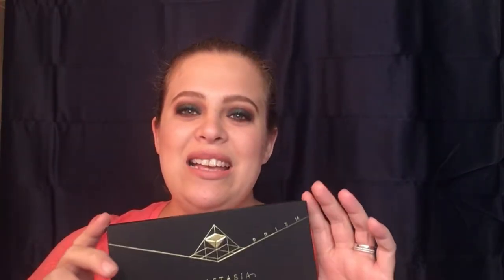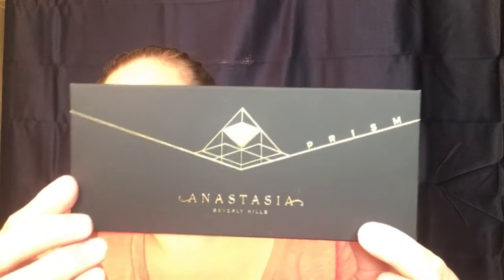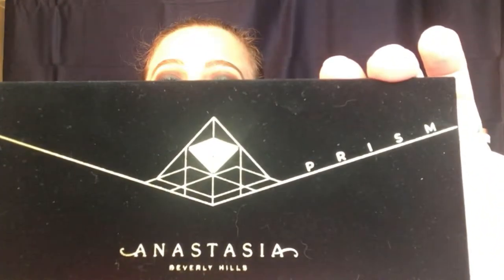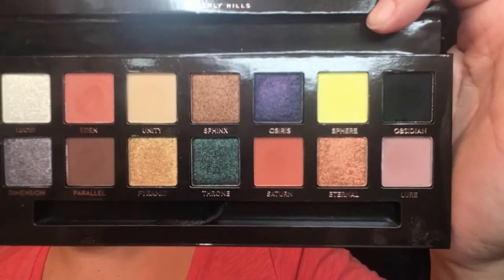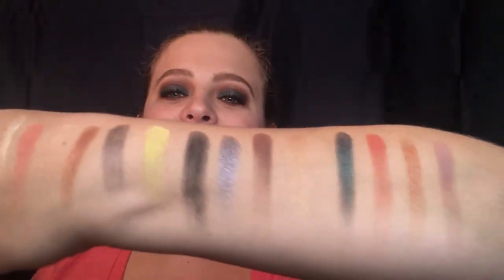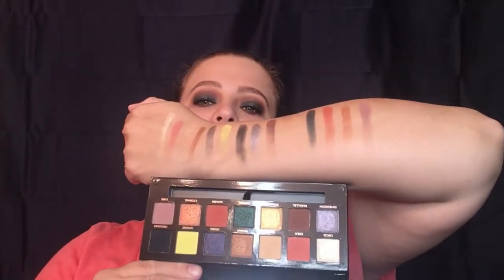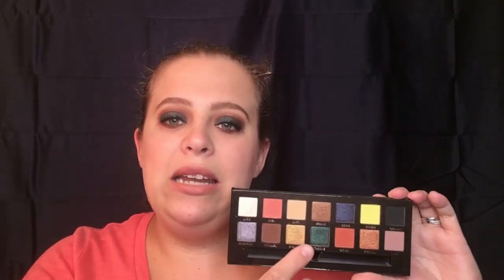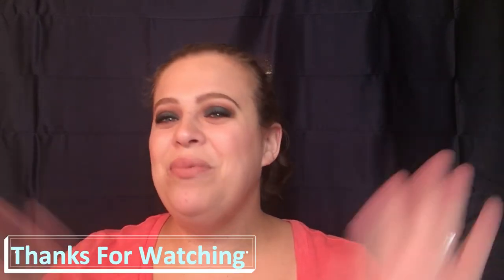Anastasia Beverly Hills | Prism Palette | Review and Swatches!!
Anastasia Beverly Hills - Prism Palette - $42.00